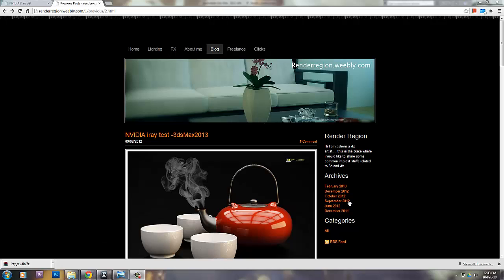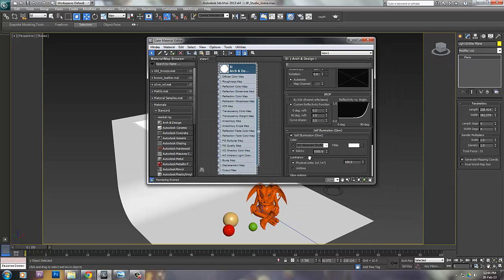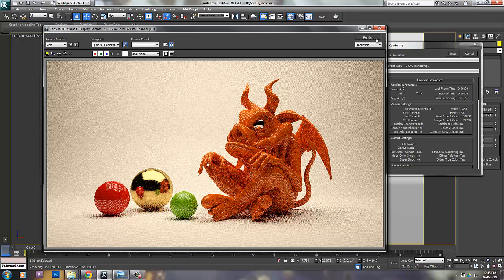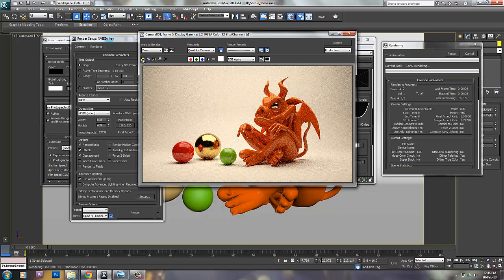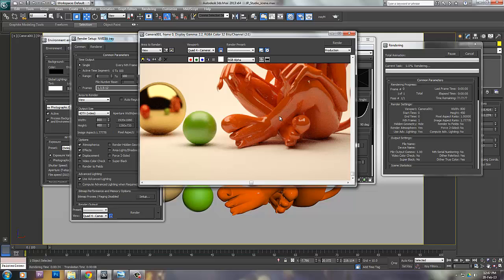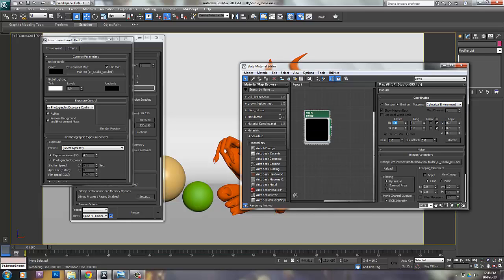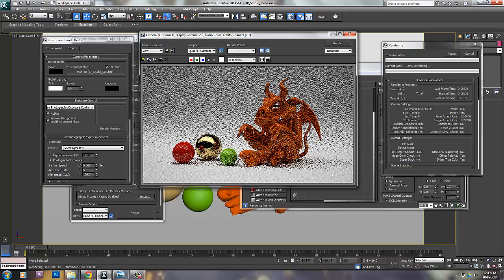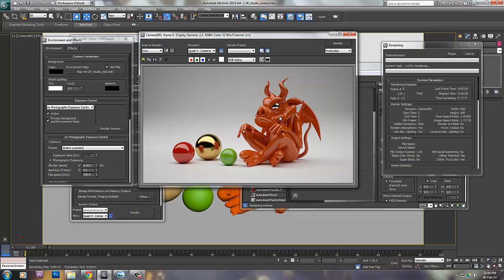Rendering with Nvidia IRAY_Part 02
Rendering Product Visualization Shots in Iray